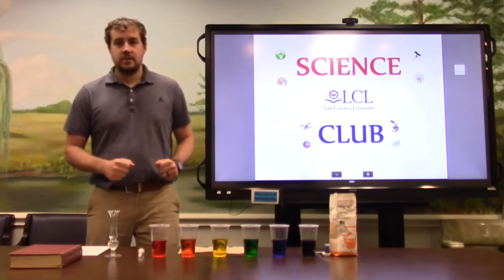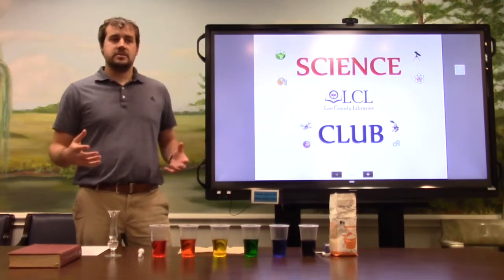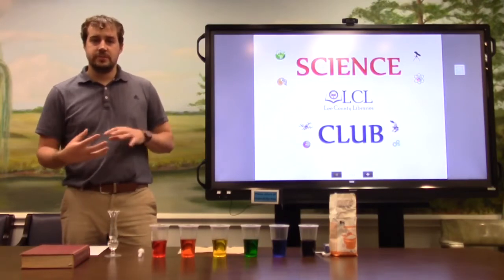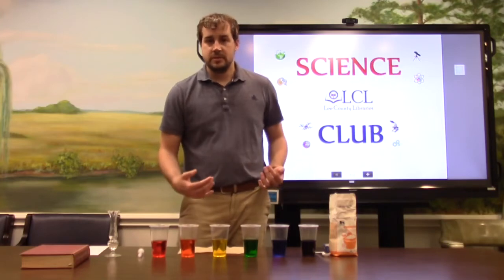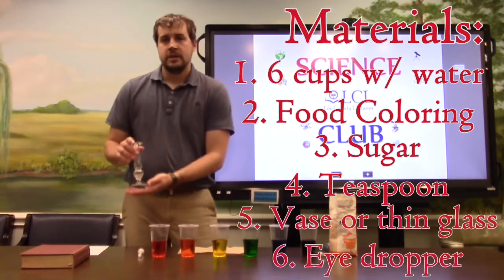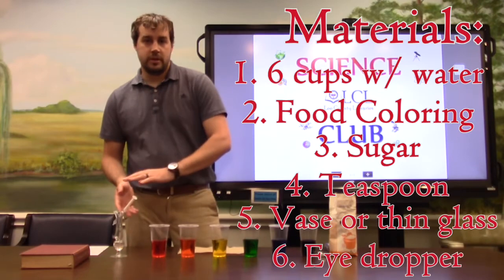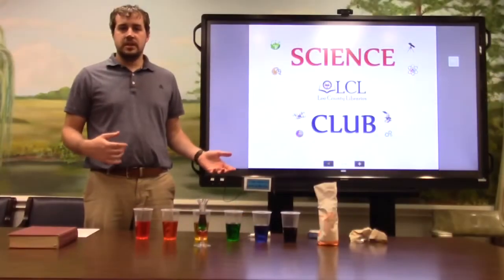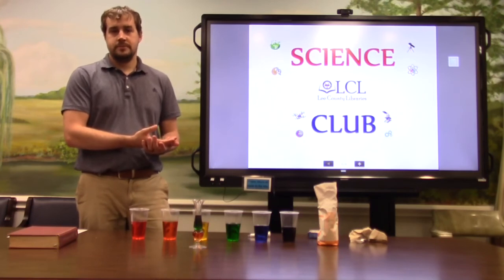Lee County Libraries Science Club Episode 7: Sugar Rainbow! 5/28/20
Welcome to another episode of Lee County Libraries Science Club for Kids! This episode covers density, mass, volume, polarity and more.

What do you need for experiment?
- Six clear glasses
- Water
- Table Sugar
- Several different food colorings
- Turkey Baster or dropper
- Tall skinny container like a vial or vase

Thank you for visiting the Lee County Libraries Youtube channel!

Steve Spangler Science. 20 May 2020